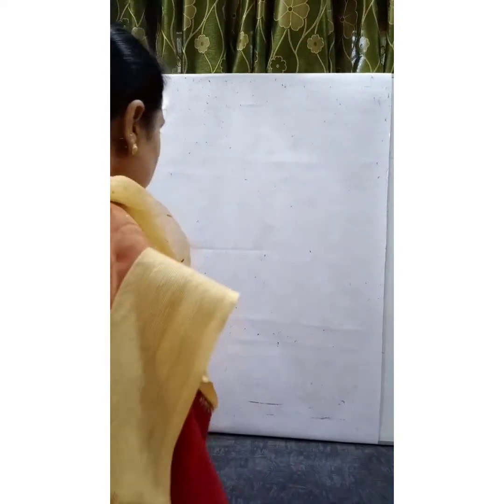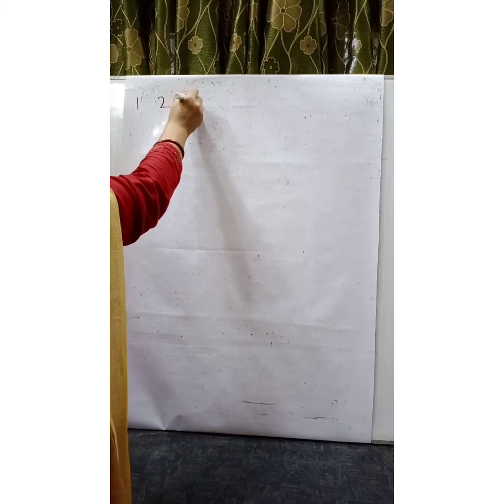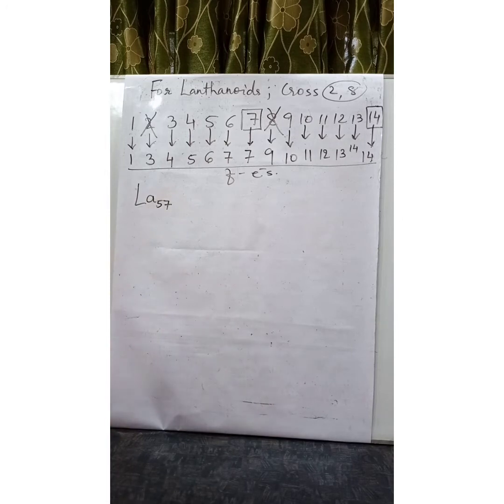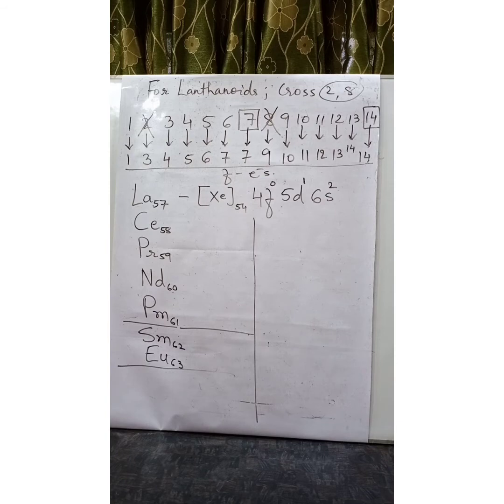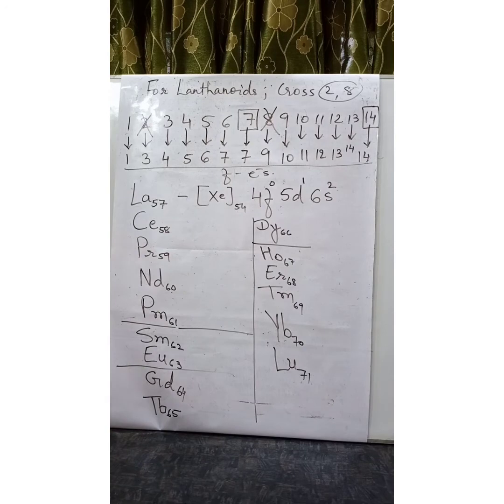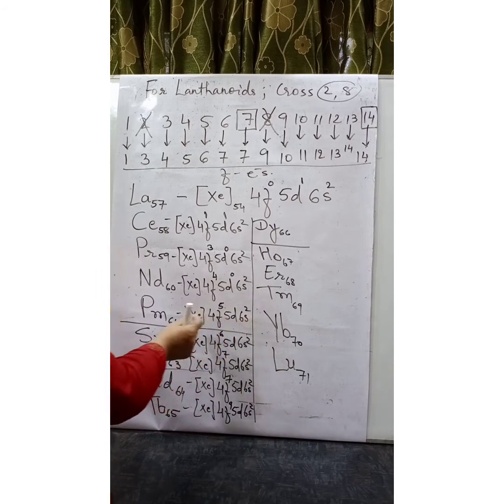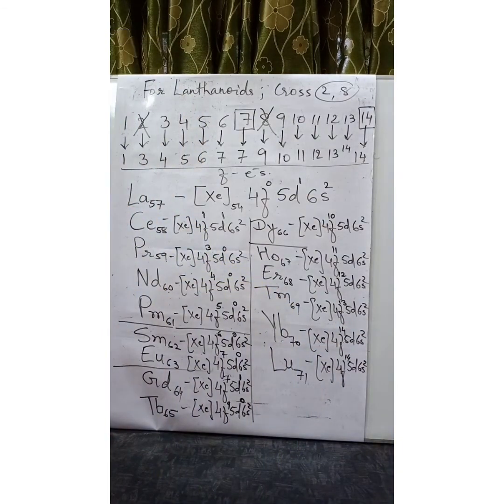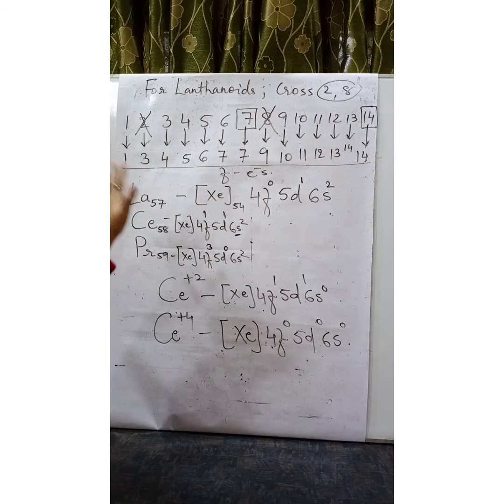The d and f block elements (Electronic configuration of lanthanides), Part -4, XII Sc